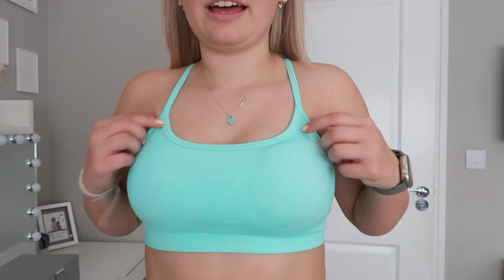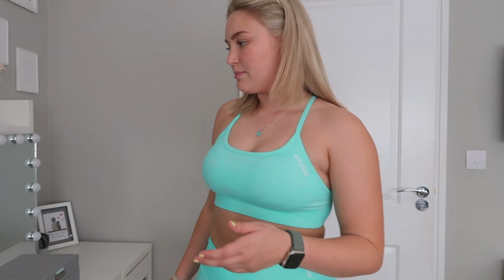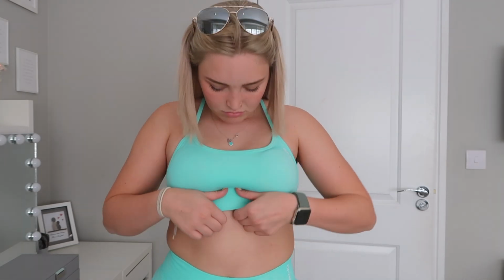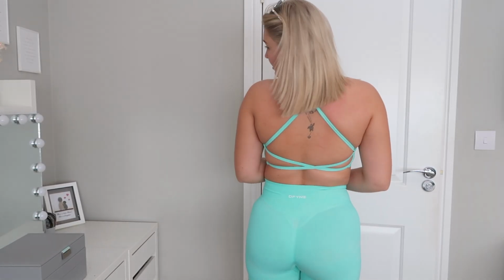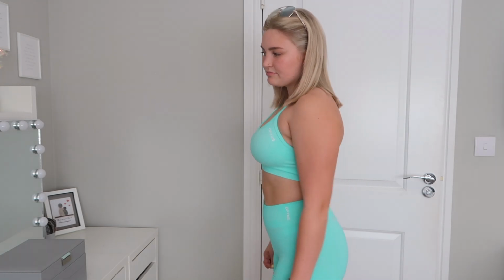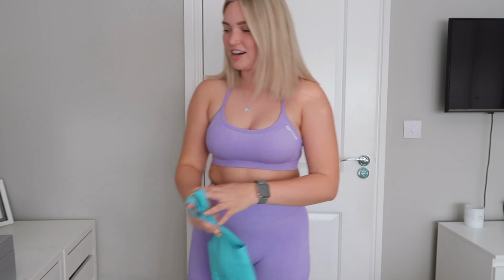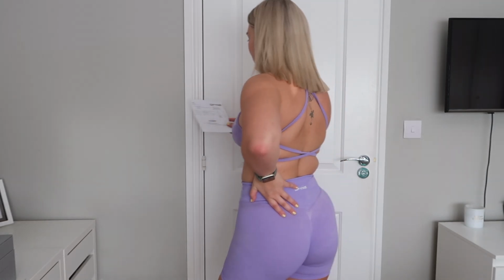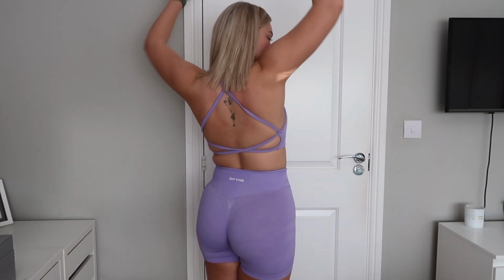HUGE DFYNE TRY ON HAUL | COLOURFUL GYMWEAR- Robyn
Welcome to Cat's Out The Bag, hosted by Robyn Emily🎙️🌷

Join me to become the best version of yourself and a confident, happy, and healthy you!!! Let's do this!

This podcast is completely a positive space and any video suggestions or questions are welcome :)

Make sure you're following Cat's Out the Bag on Instagram @catsouttthebag🫶🏼

Follow Robyn's instagram @robynemilyyy
Main YouTube:  @robynemily

Hosted by Robyn Emily